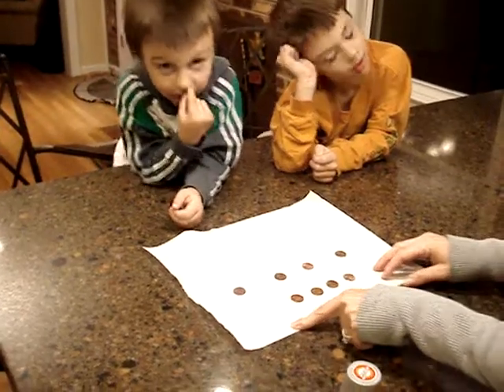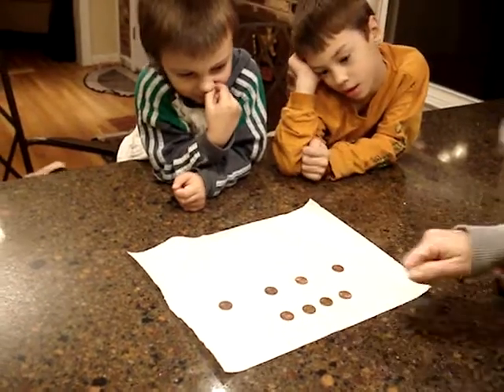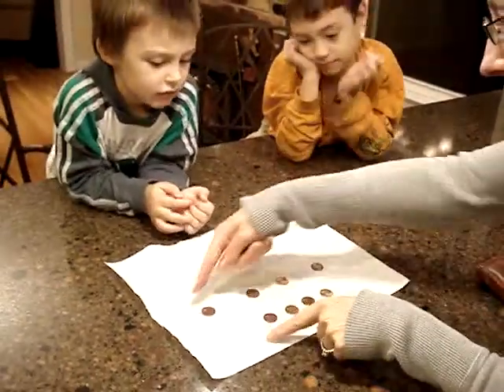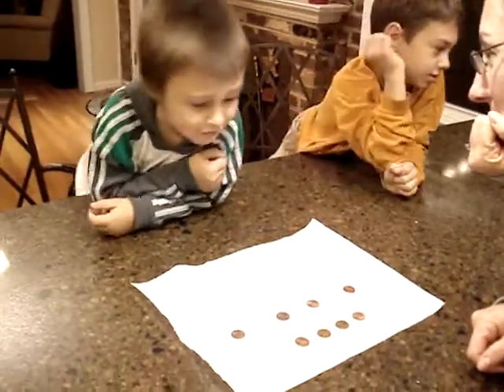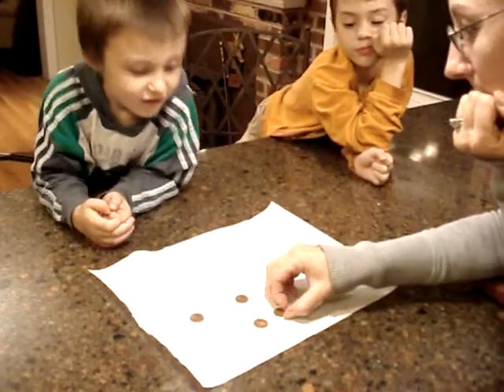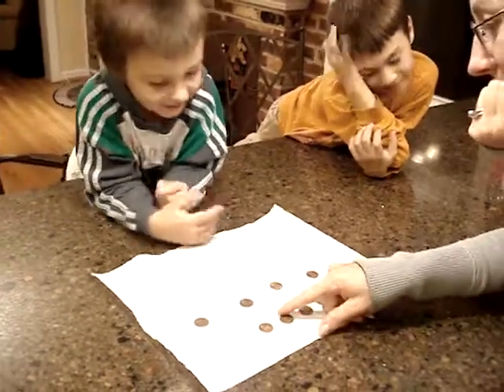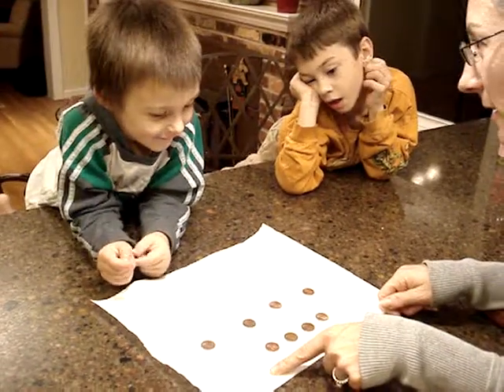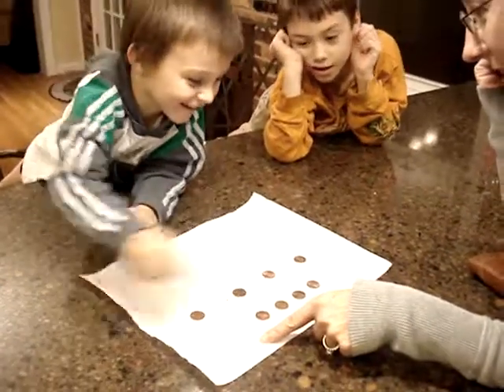Pennies - Conservation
Louis and Adrew demonstrating a development gap